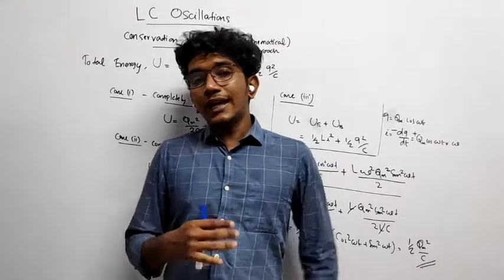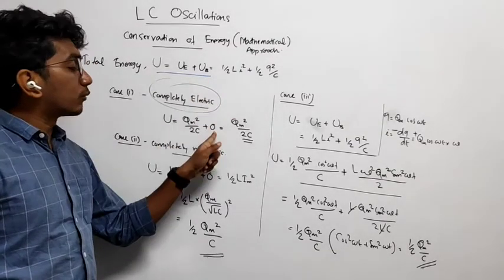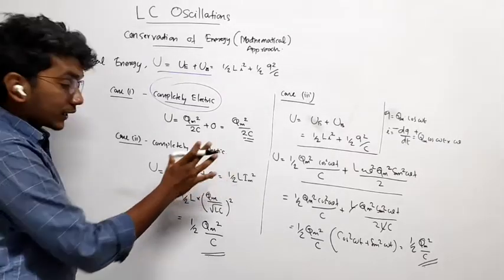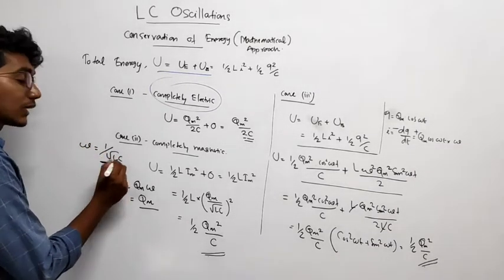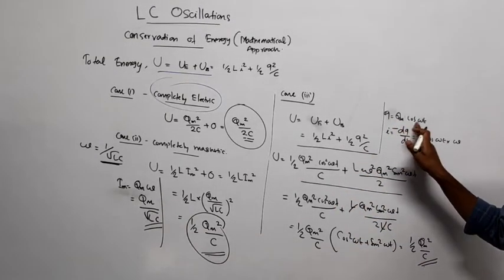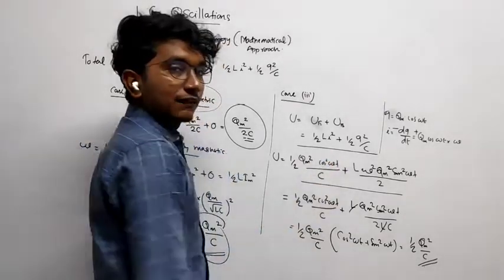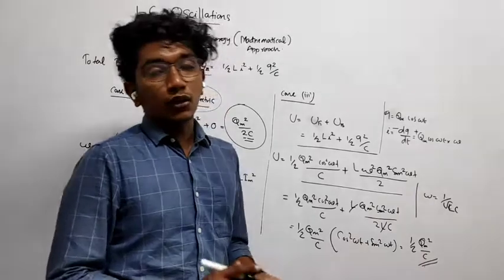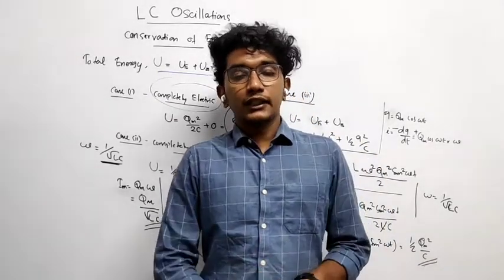Alternating Current 20